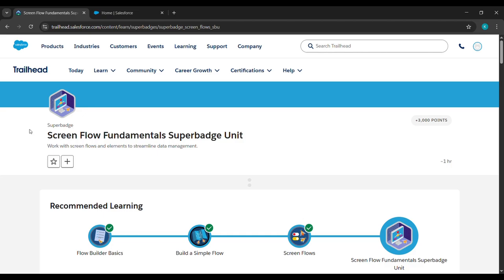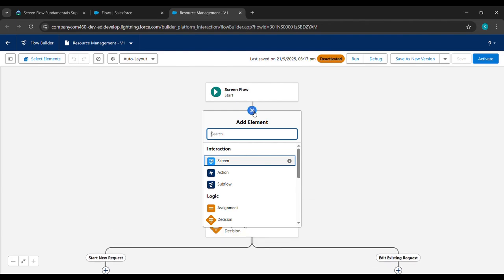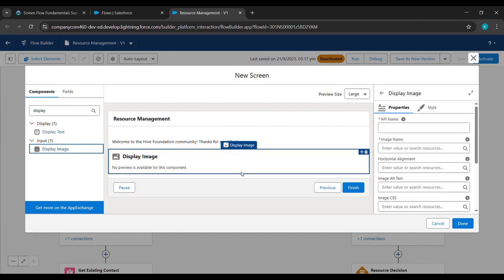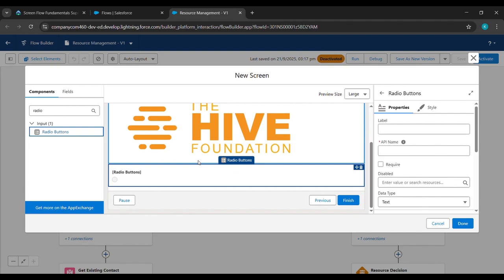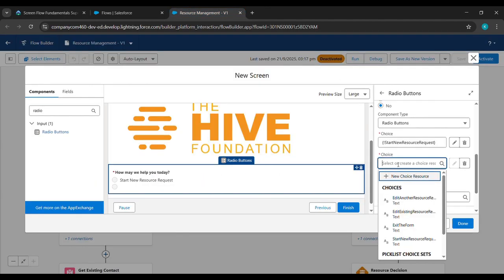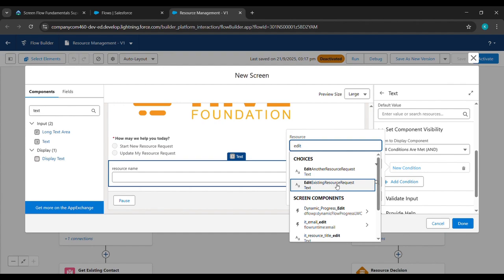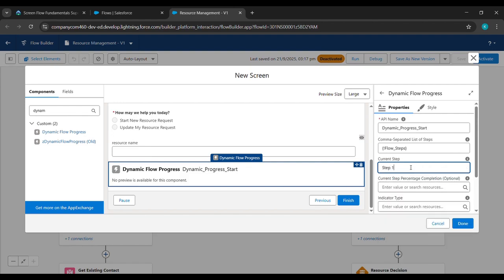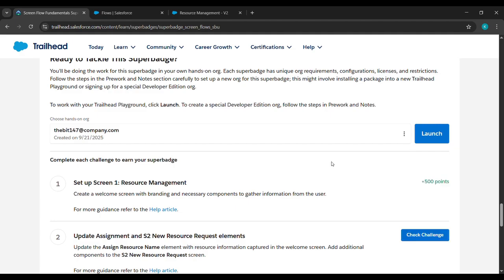Set up Screen 1: Resource Management | Superbadge: Screen Flow Fundamentals | Trailhead | Salesforce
Set up Screen 1: Resource Management | Superbadge: Screen Flow Fundamentals | Trailhead | Salesforce | Virtual Internship